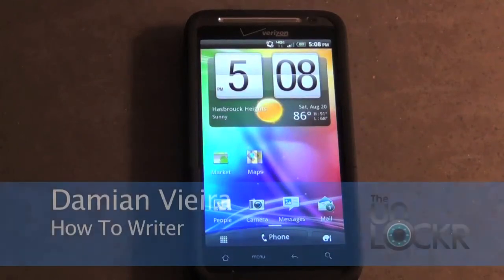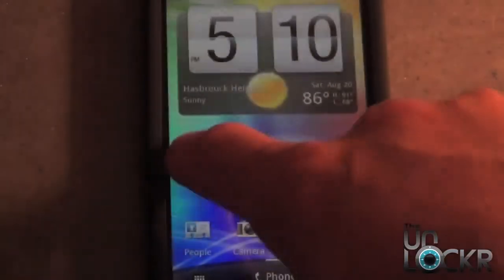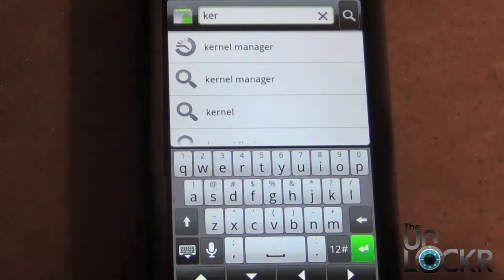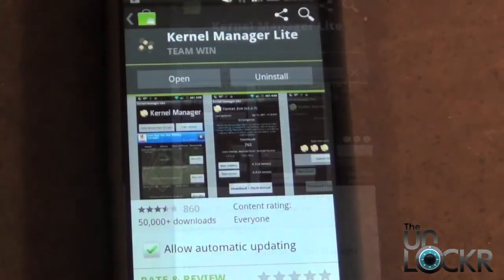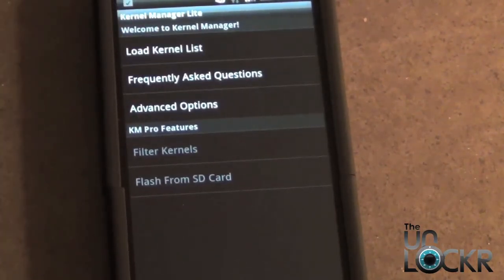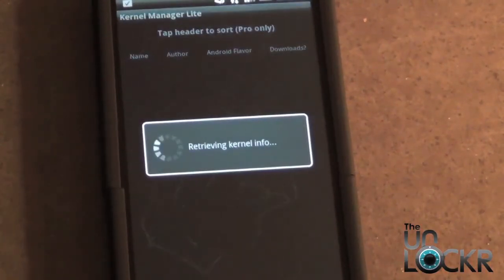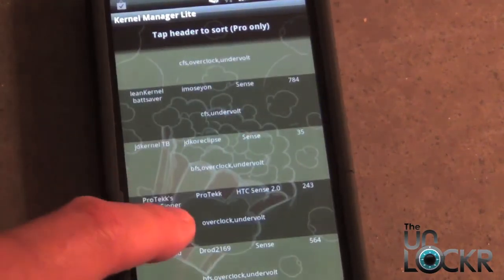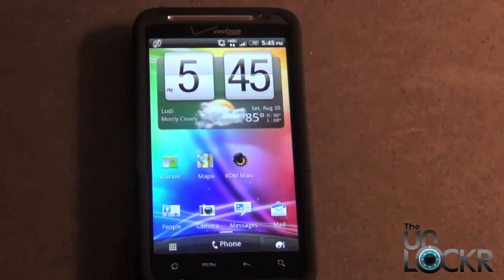How To Flash a Custom Kernel on Your Rooted Phone (Kernel Manager Method)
Here's another great benefit of having a rooted device; installing a custom kernel. One of the main benefits of adding a custom kernel is the ability to overclock your device.